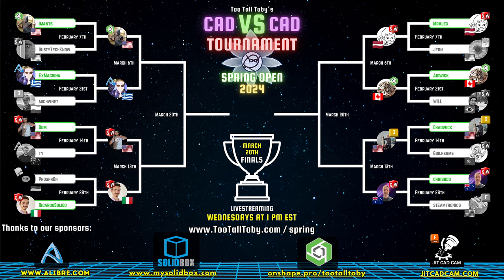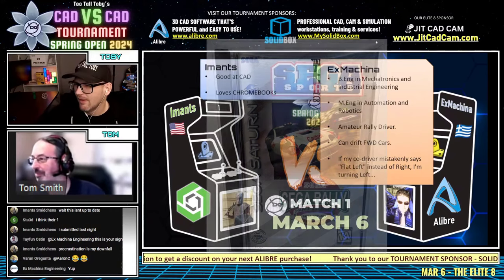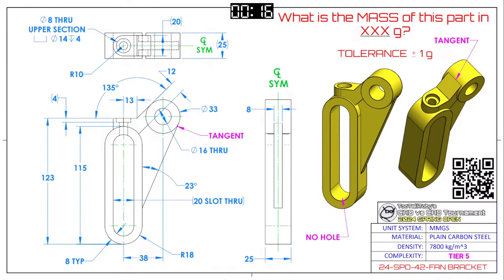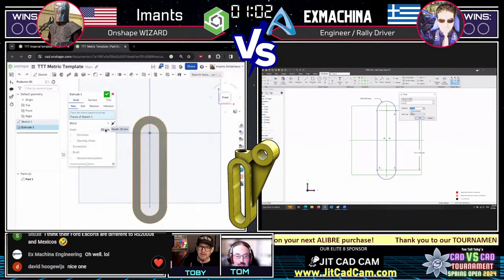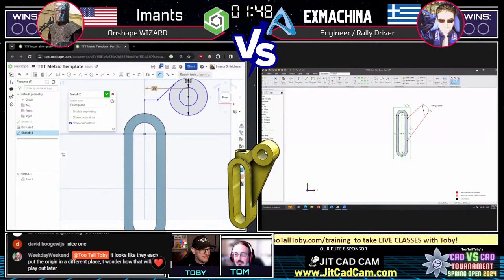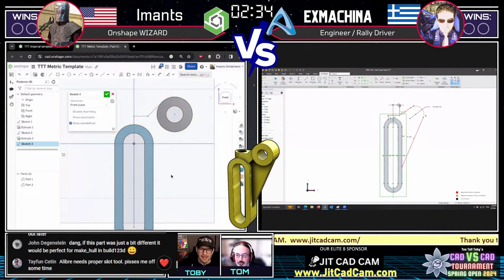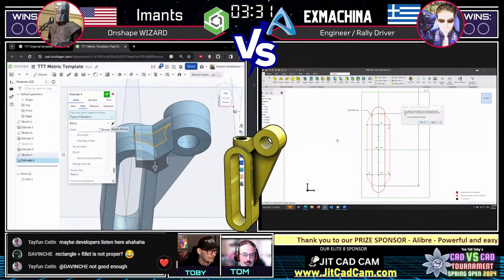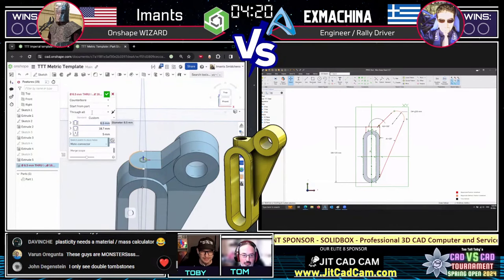Onshape VS Alibre - Which is FASTER?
MATCH 1-BATTLE 1 - Onshape VS Alibre - Which is FASTER? Imants vs Exmachina!!
In this EPIC cad vs cad tournament showdown we see onshape wizard IMANTS face off against Alibre SPEEDSTER ExMachina!

Who will earn the points to move on to the FINAL 4?

ALIBRE
Alibre and its worldwide partner network power customers in 129 countries and every industry vertical.

SOLIDBOX
Professional 3D CAD Hardware, Training and Services

JITCADCAM
It's not what you know, it's who you know, and you all know Fusion Phil at JITCADCAM for all your Autodesk Fusion Needs.

ONSHAPE
Accelerate product development with the power of cloud computing, real-time collaboration tools, and a built-in PDM system - all for the same price as CAD. Engineers Can Get Onshape Professional free up to 6 months Onshape.pro/TooTallToby

2024 SPRING OPEN Cad VS Cad tournament
16 runners